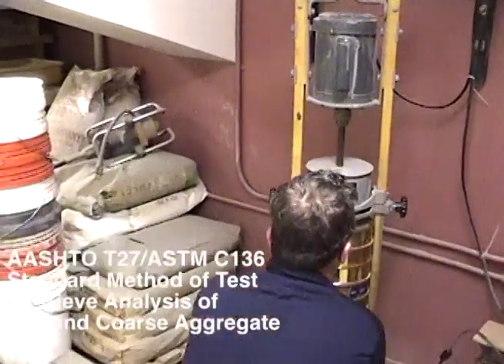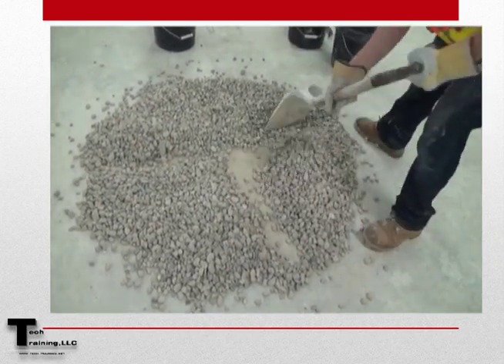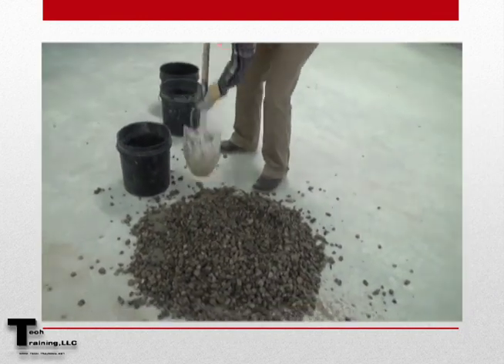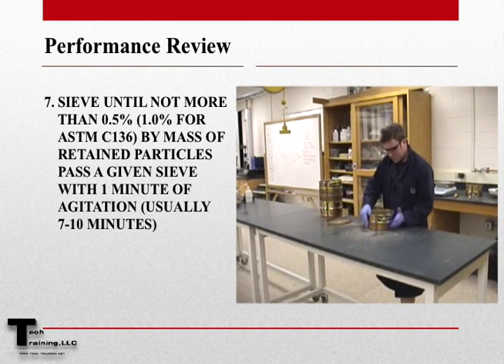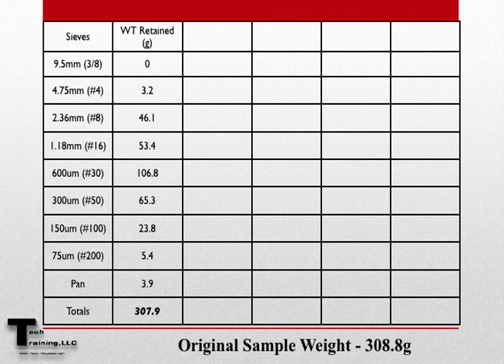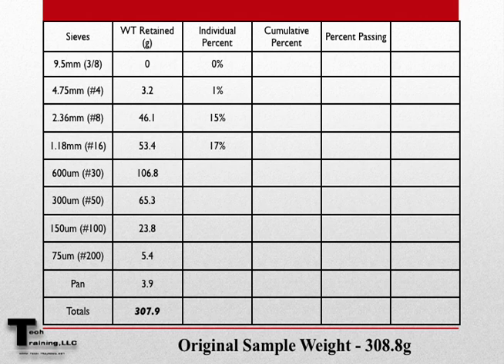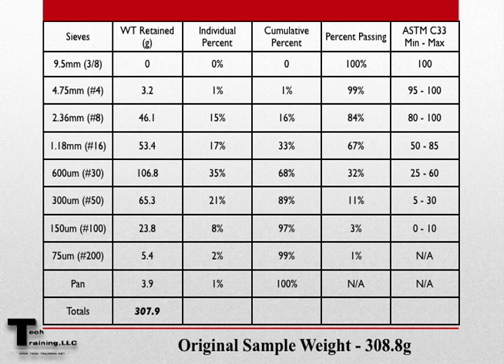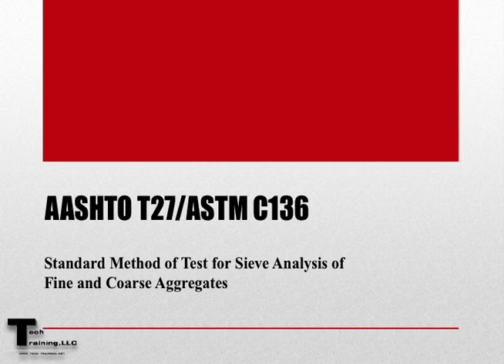AASHTO T27 ASTM C136